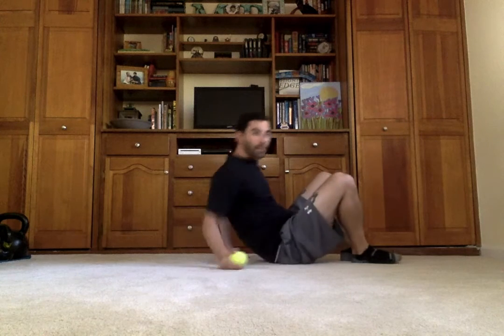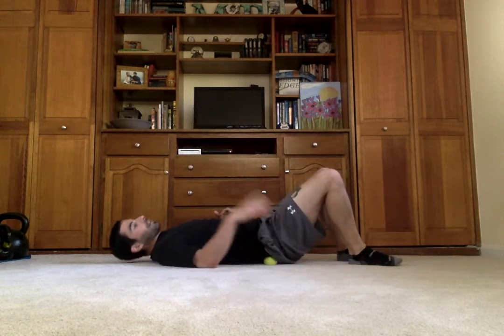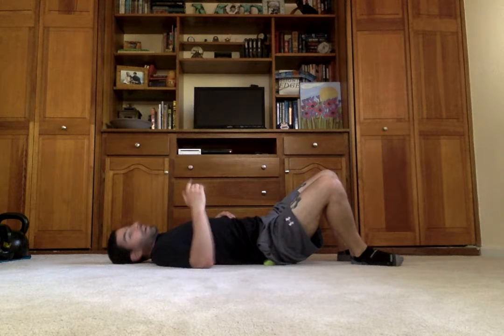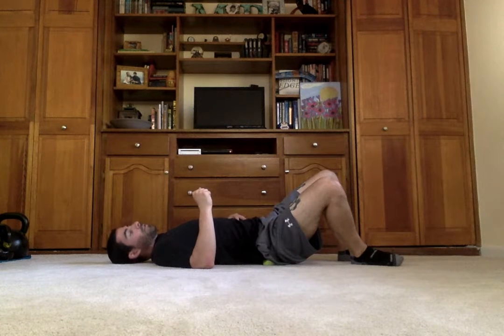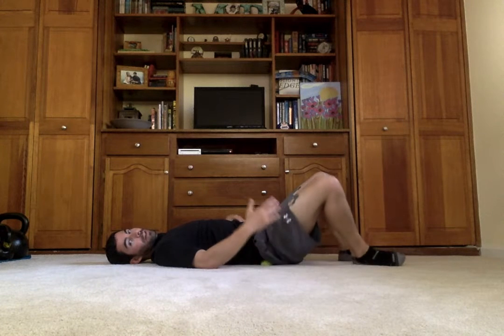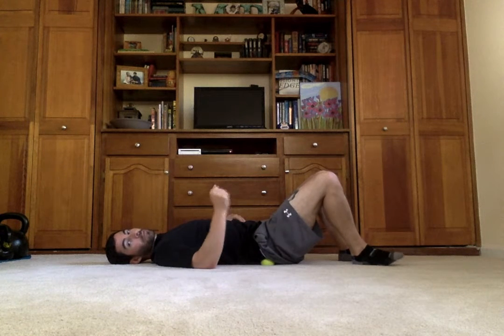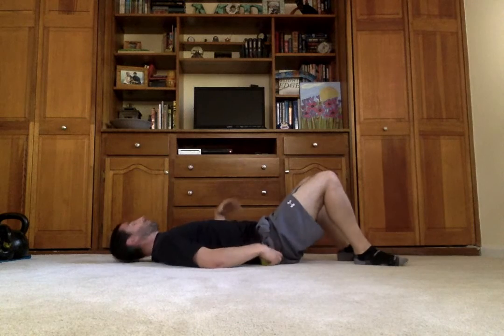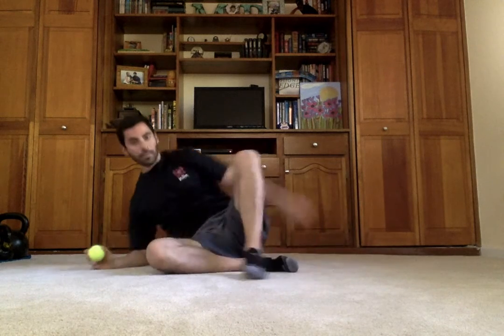Lower Back Trigger Point Massage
Alleviate Neck and Back Pain Guide